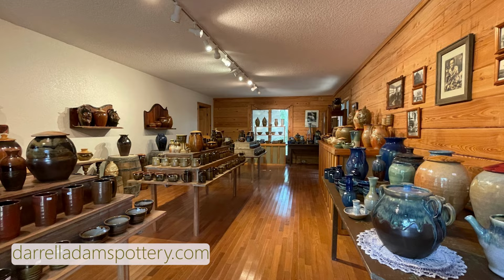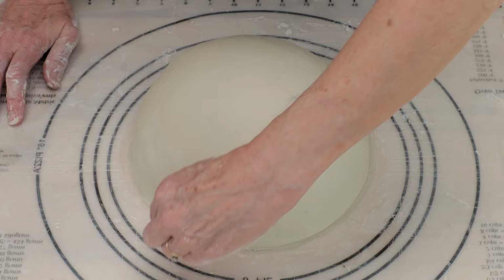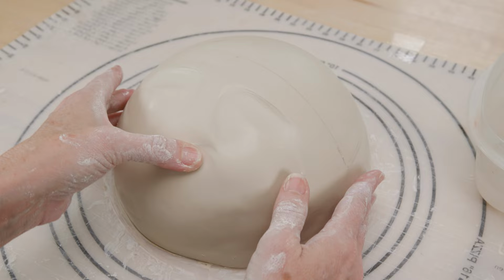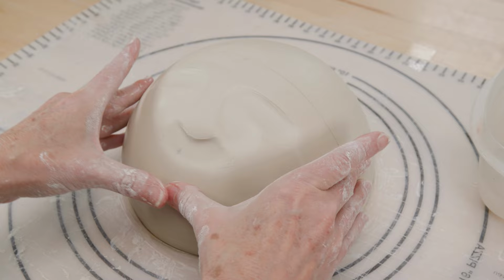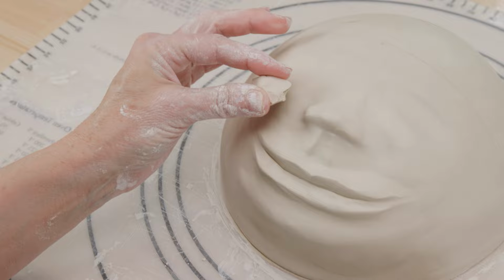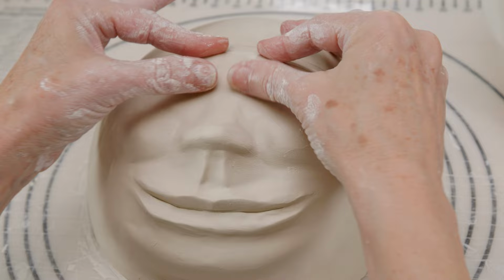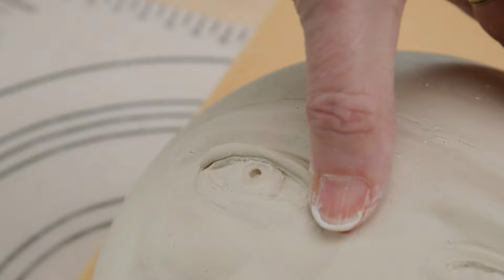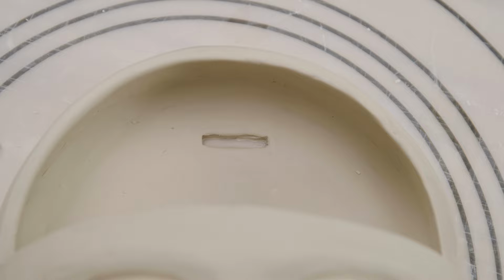Pottery Sculpting for Beginners - How to Sculpt a Face in Pottery!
Inspired by a recent pottery purchase, Ann creates her own sculpted face on a pottery piece and steps the viewer through various steps of sculpting on clay. Its something every potter should try to explore to bring some personality to your work. Sit back and watch Ann bring clay to life with a whimsical sculpted face!

Answers to questions we get all the time:
We typically bisque to Cone 04 and fire to Cone 5-6
Ann uses Standard English Porcelain no. 365 unless specified otherwise in the video
If you would like more in-depth information on how Ann paints check this out

If you would like to BECOME A MEMBER of the the LSP Research Facility team and earn a cool title that you can put on your resume, we invite you to hit the "SUPER THANKS" button or the "Buy Ann a Coffee" button to help us unite the world through pottery. We so appreciate how generous you have been - THANK YOU!!!

If you would like to learn how Ann paints with underglazes - check out her Video Workshop Series. These workshops are very detailed (typically 1.5 - 2 hours in length) where Ann provides step by step instruction and are designed to help potters take their work to new levels of craftsmanship and artistry.

Links to some of the tools Ann uses:

Loop Carving Tool
Pottery Tott Aprons (Love These!)
Laser Level (We just got one - cool!)
Plastic Pastry Mat
Sugarbelle Icing Bottles
Needle Point Tracing Wheel
Banding Wheel I use
LINK TO ATOMIZER
Styrofoam Bowl Mold
Brushes Ann Uses
Xiem Tools X-Bevel Bevel Cutter for Pottery and Ceramics:
ProPlus Sponge
Best Red Ribs
Good Cheap level Tool

All music we use is LEGALLY LICENSED!